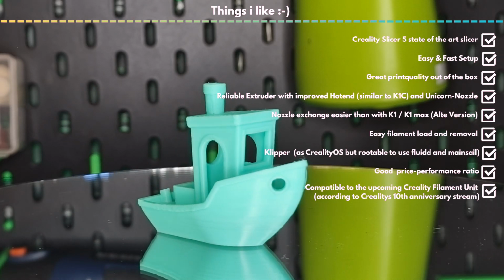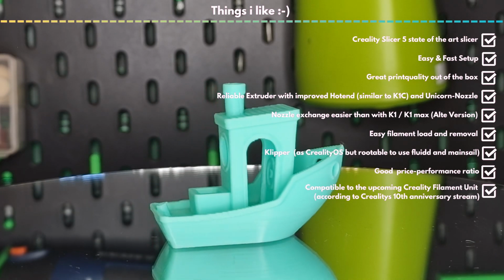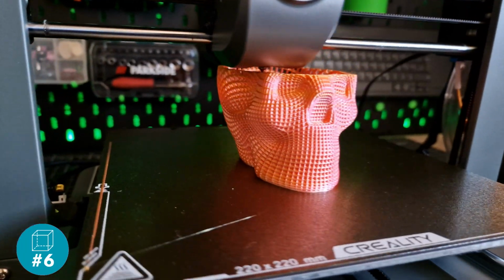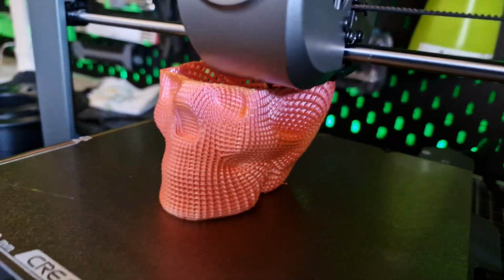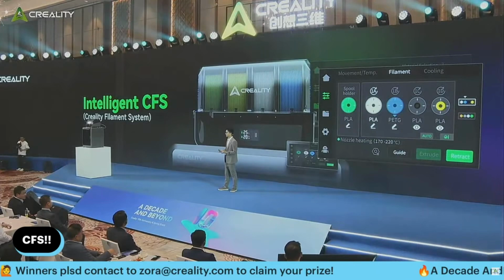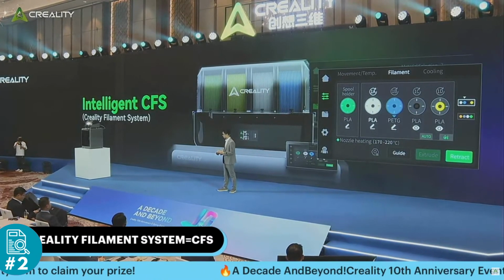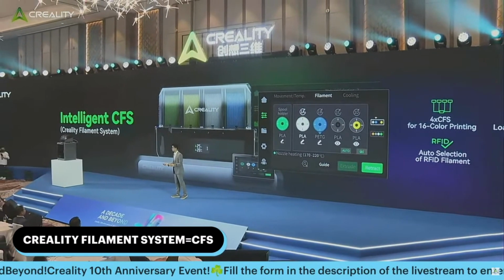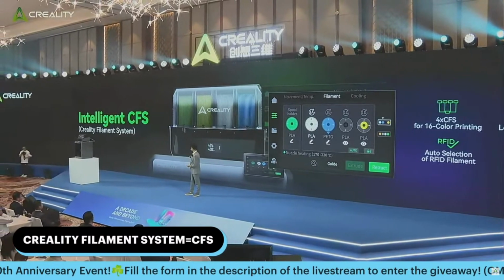Ender 3V3 - Highspeed and quality thanks to CoreXZ?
What can the new Creality Ender 3V3 do? Does it complete the range in a meaningful way or is it just a lackluster?

Review device provided by Geekbuying.com - without influence on the content!

== Doesn't cost you any more, but helps this channel==
as a partner of geekbuying i earn from qualified sales

🛒Geekbuying:

🔩 3D-Drucker / 3D-Printer 🔩

🎇️ Desktop Laser 🎇

🖥️ Gaming Monitore 🖥️